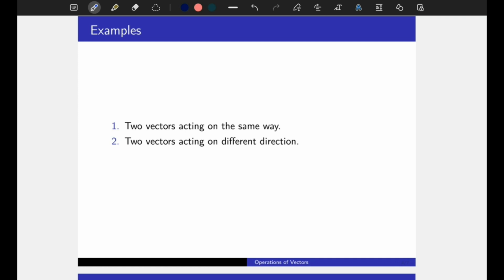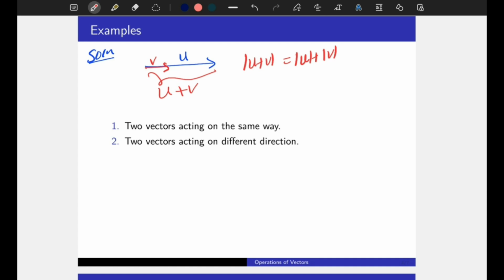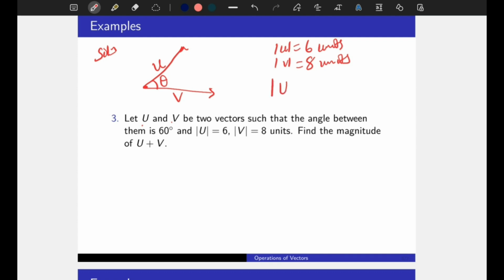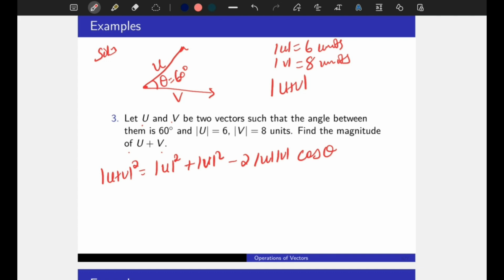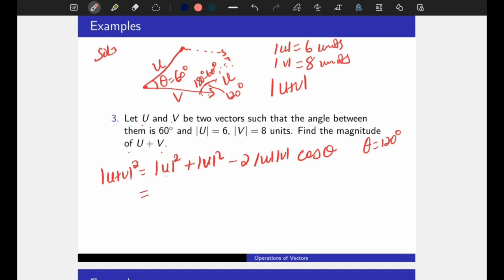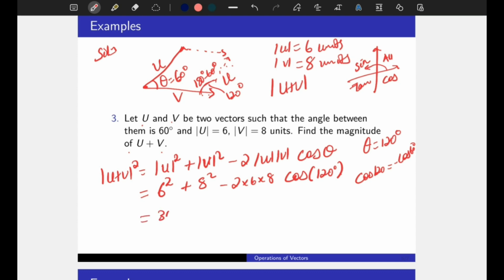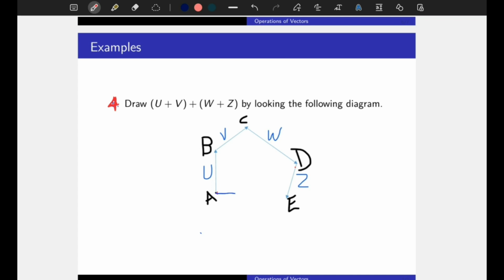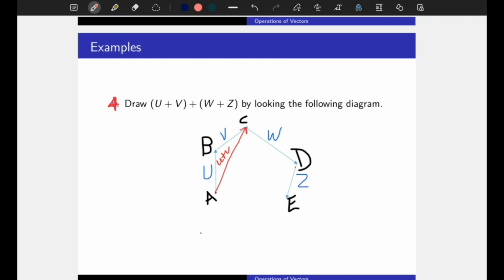Vector_4: Operations on Vectors( vector addition example)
1.  Calculate the magnitude of  two vectors acting on the same way or on different direction.
2.  Let  U and V be two vectors such that the angle between them is 60^o and |U|= 6,  |V|= 8 units. Find the magnitude of U + V.